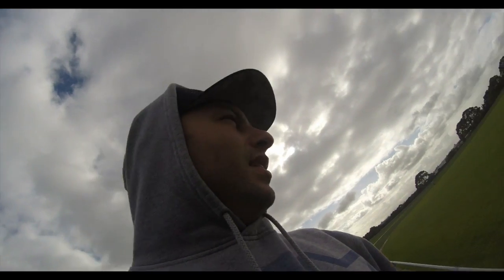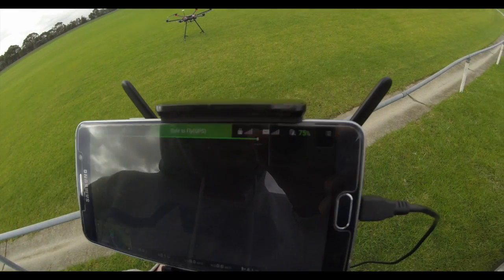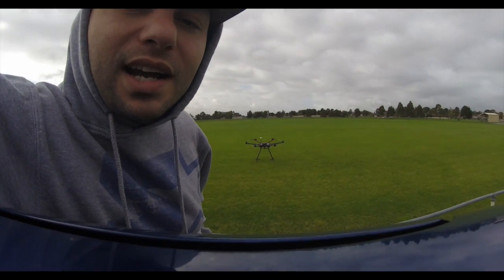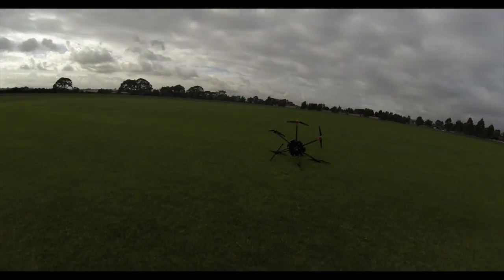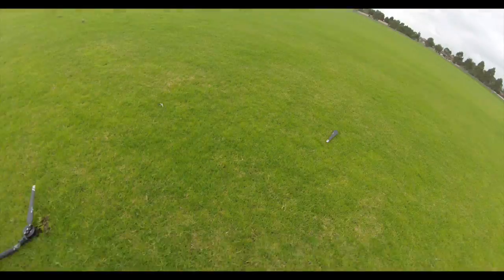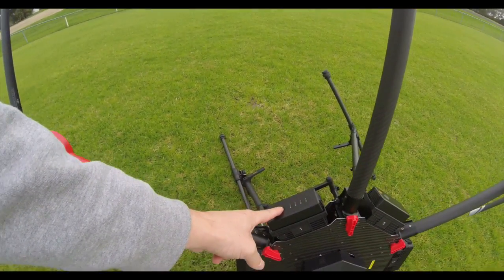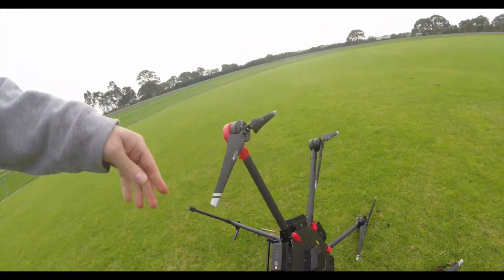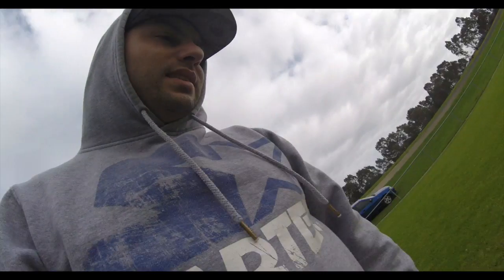DJI MATRICE 600 CRASH m600 crash. READ DESCRIPTION FIRST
UPDATED PLEASE READ

this was my first flight after DJI gave me the green light to fly.
the gps value was set to -105 by default on the x value and they told me it needed to be changed to 0.
so this is the out come.

no yaw was done in this vid. just forward, backwards etc.

since this video a full refund has been made. at the end of it all they could NOT work out the exact issue that was the cause of this crash.

they have postponed shipping to AUS (where i am) until they fix the issues. which is a good thing. these machines are in a different league to their previous s1000 etc. they should be tested before shipped out as this could easily damage your equipment or potentially kill someone. buying one of these you should trust it 110% and there is no way of doing that when stuff like this happens.